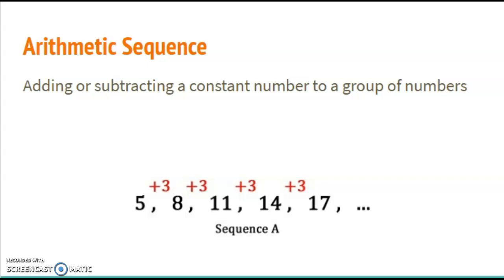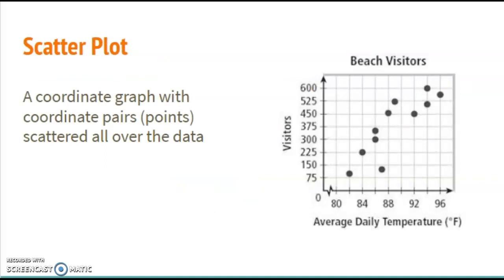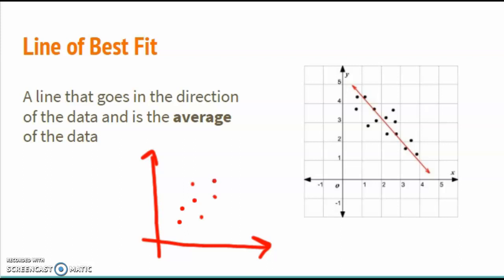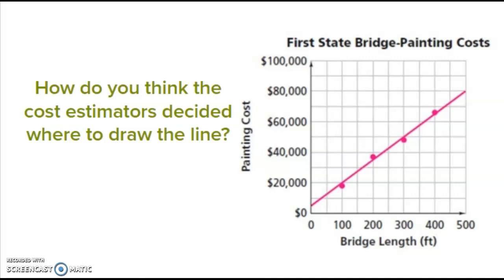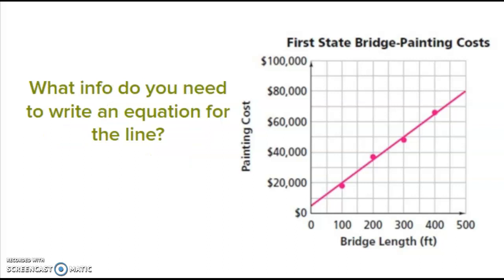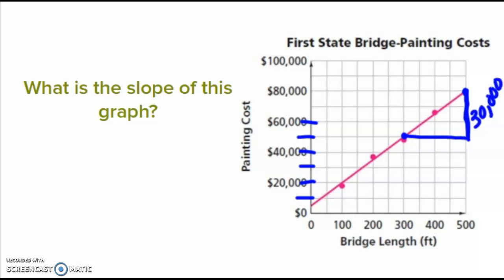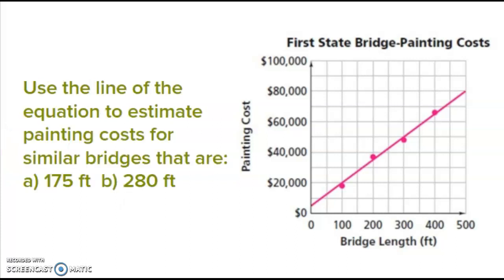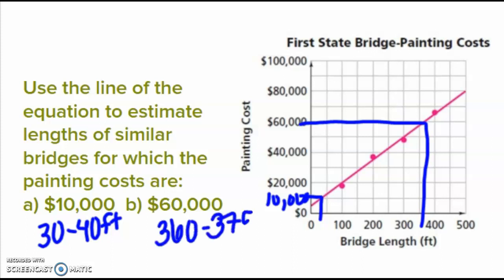Math 8- Scatter Plots Part 1